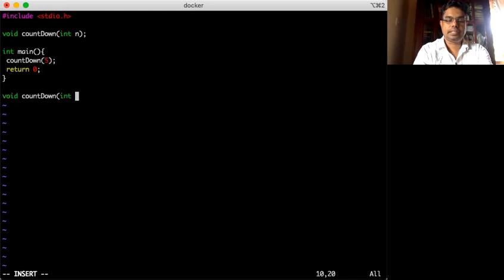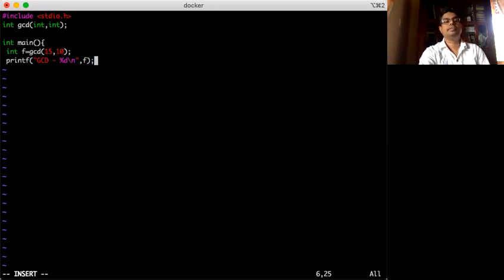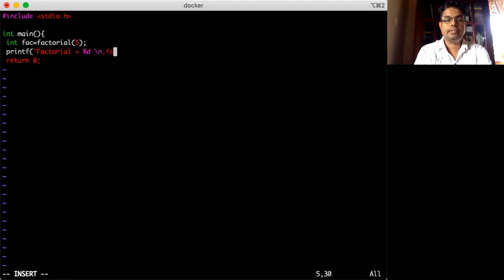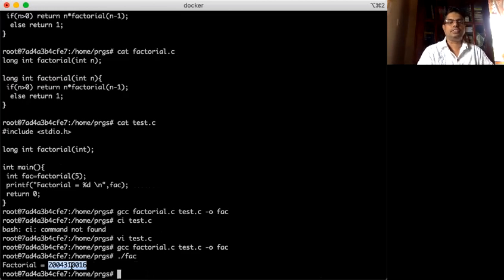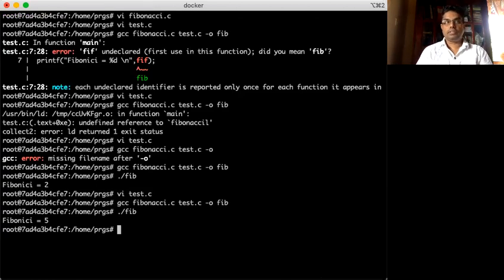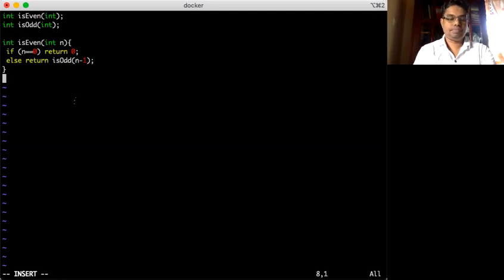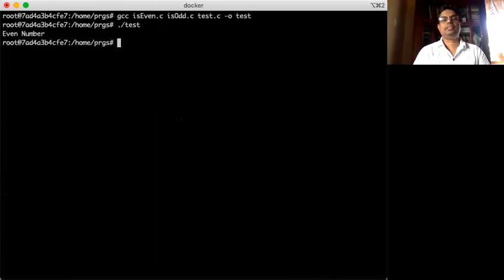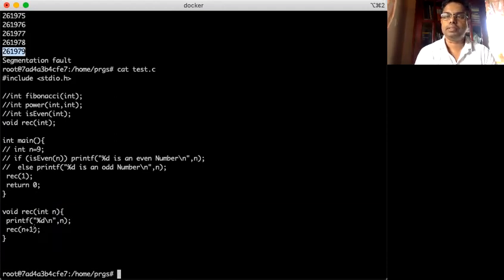C Recursion Demo